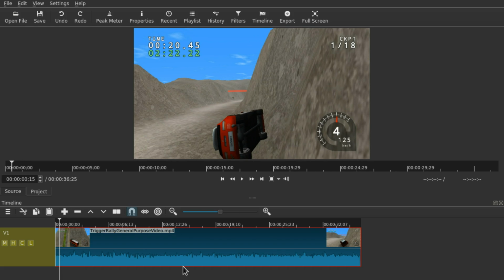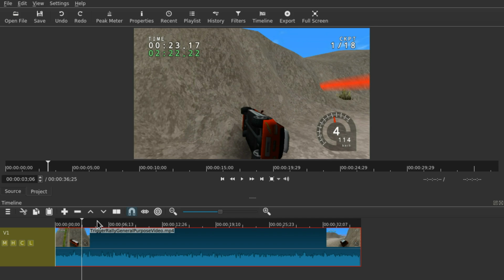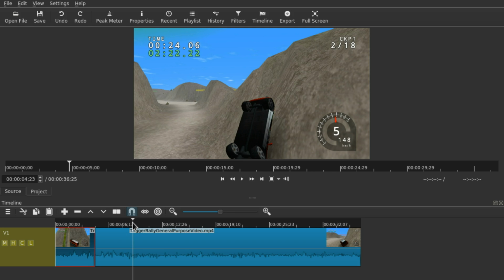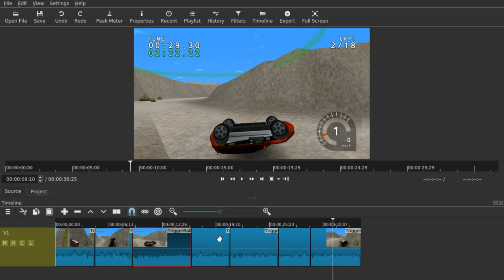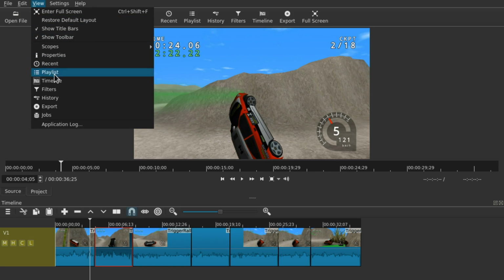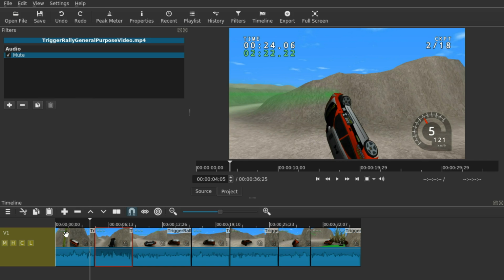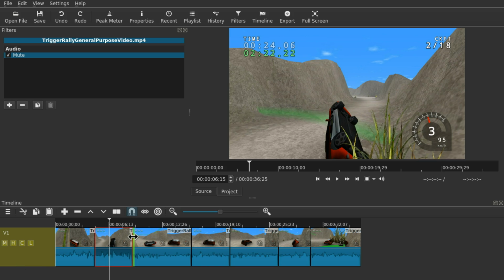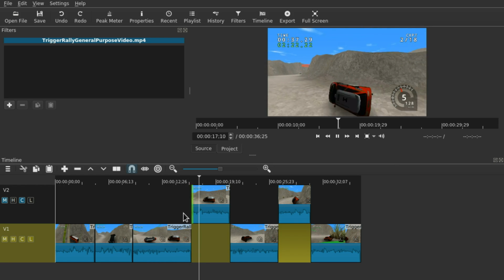Shotcut: Mute Parts of Video Tutorial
There are two ways to mute parts of your video project in Shotcut, the open source, cross-platform, minimal but powerful video editor. You can either use the "Mute" filter effect or create an exclusive new video track, put the clips which you want muted (cut them using "S") and then press the ""M" icon to mute all clips on that track. It's that easy!